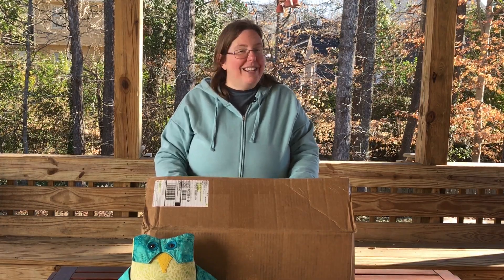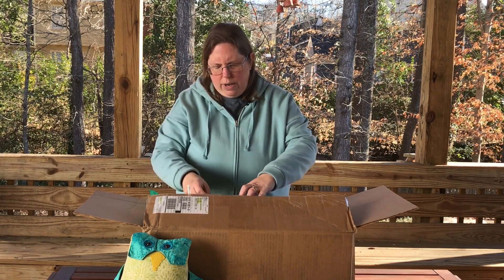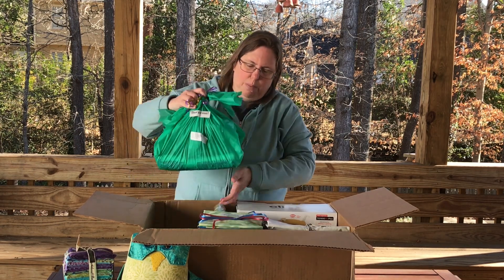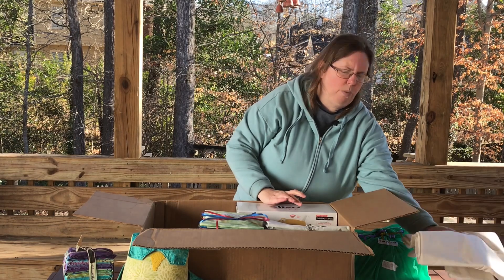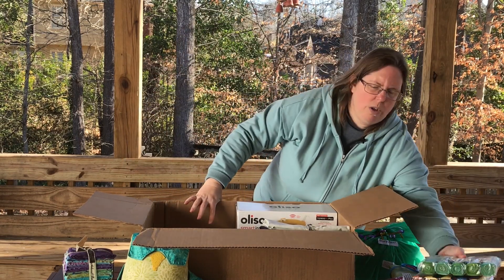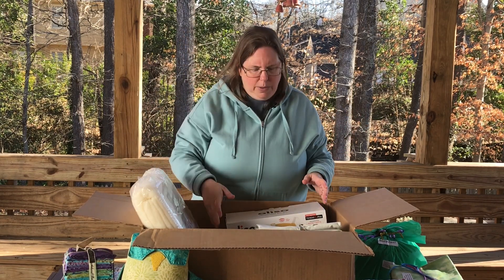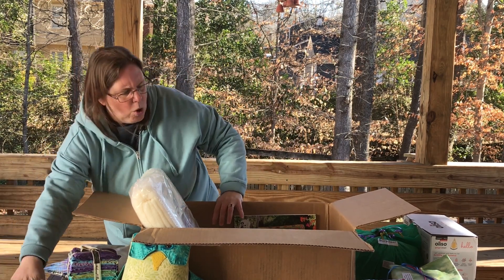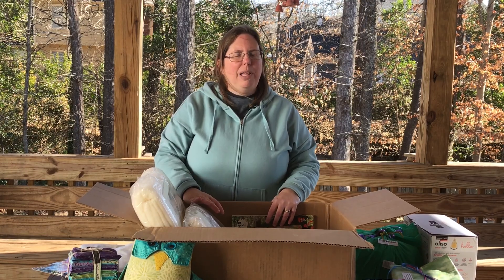Island Batik Unboxing January 2024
Unboxing of Island Batik Ambassador box sent to Emily of The Darling Dogwood.